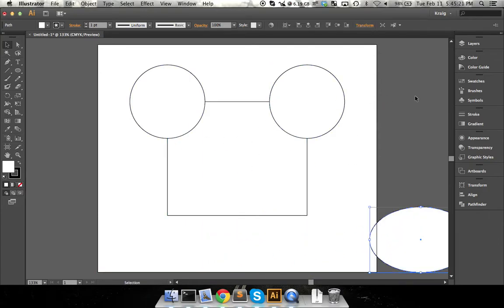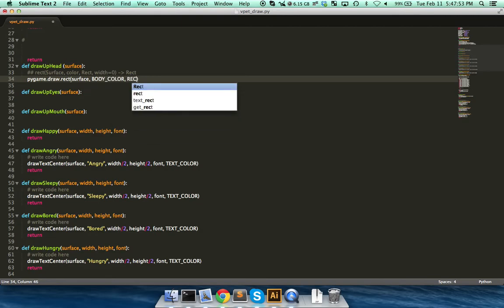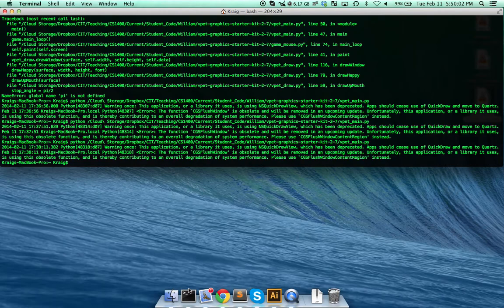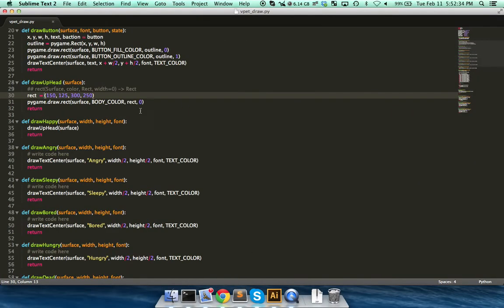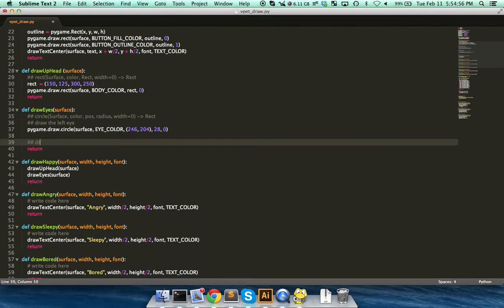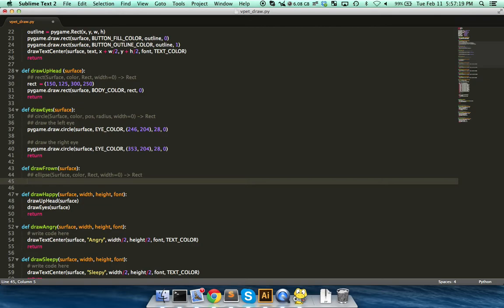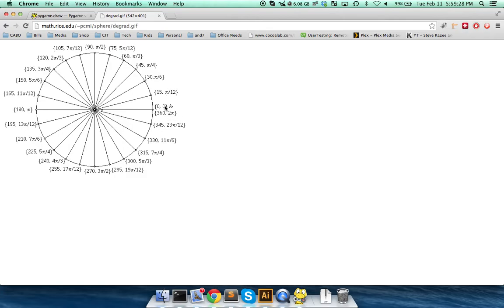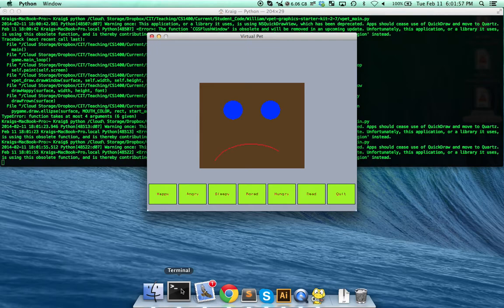CIT CS1400 Python Tutorial - vPet(pygame)